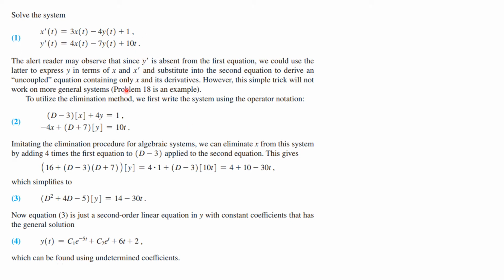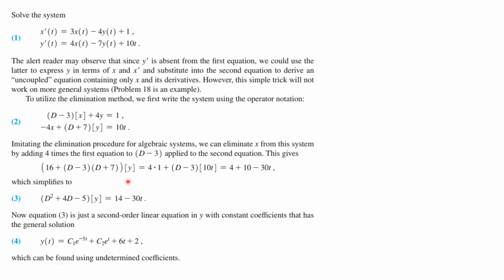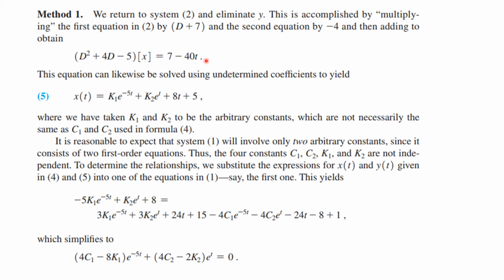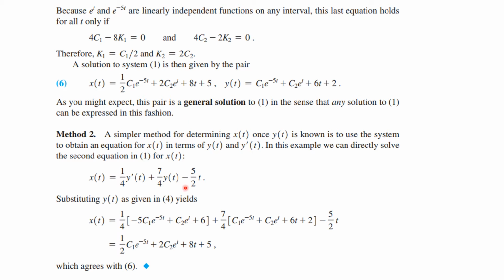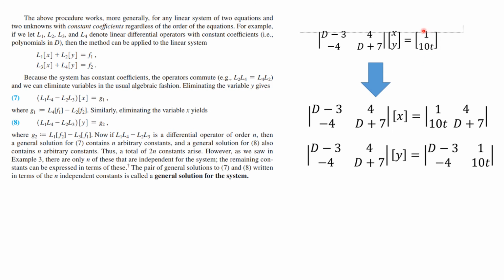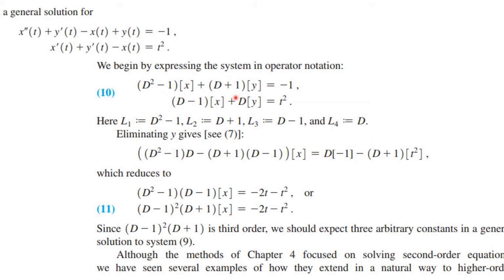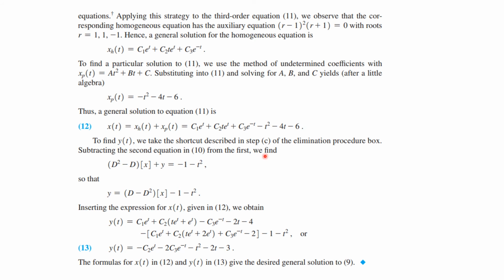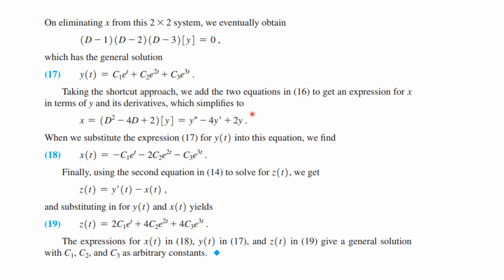Math 2270 34 1